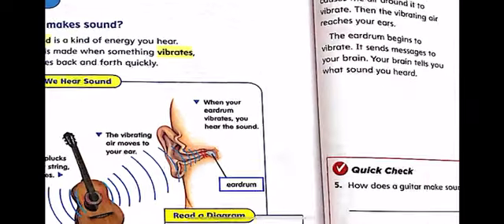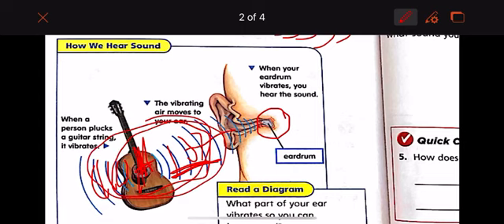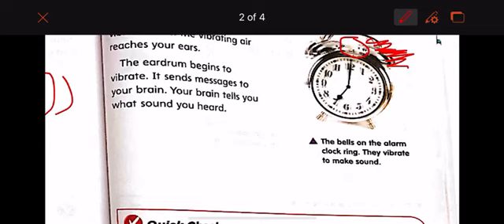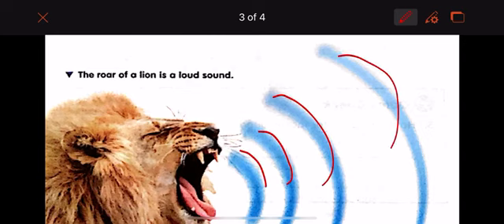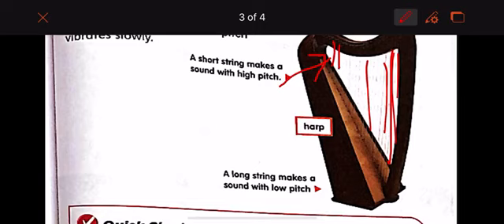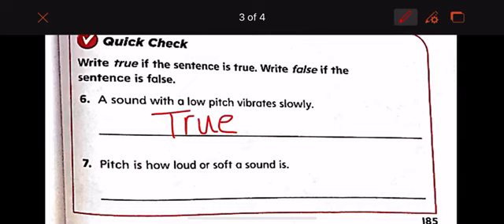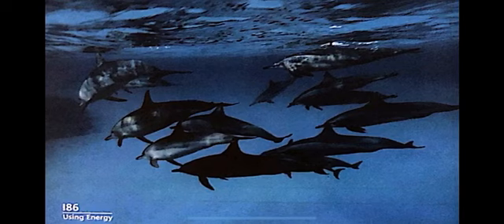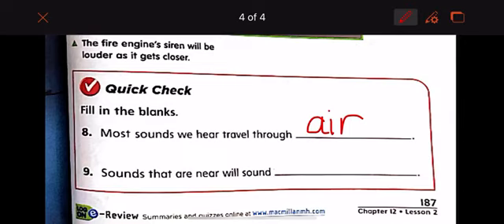Grade 2 Science: Sound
McGraw Hill: Chapter 12 Lesson 2